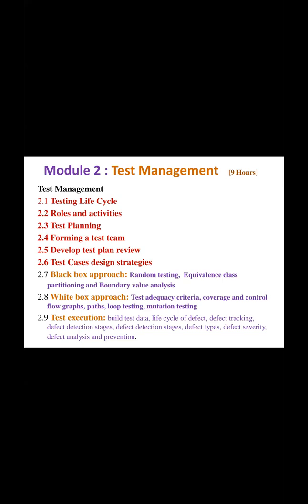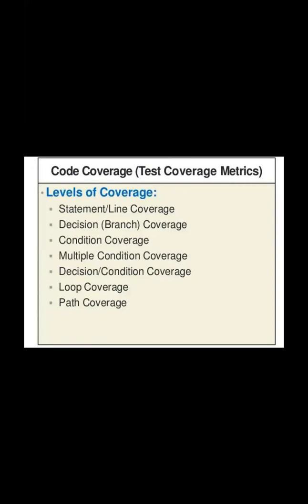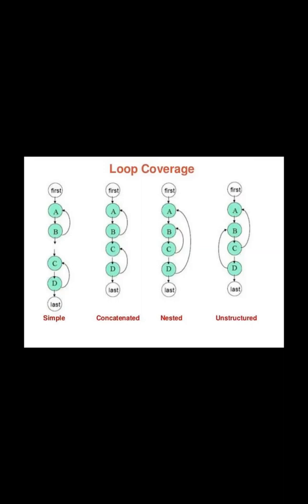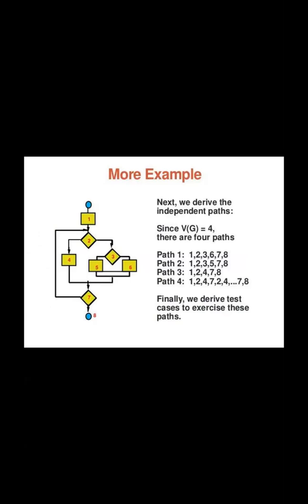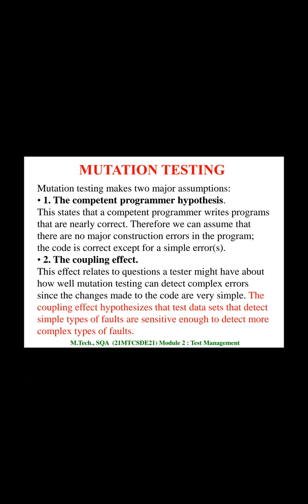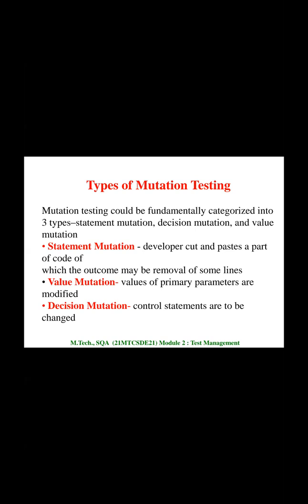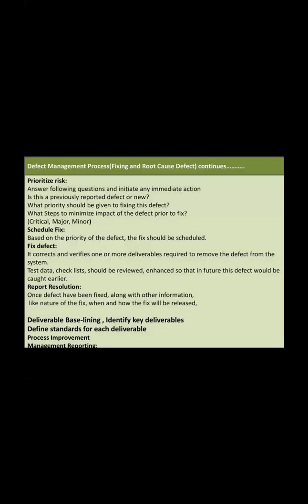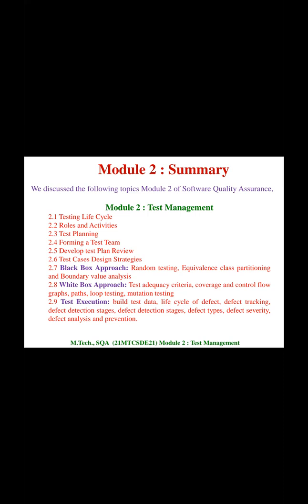SQA Module 2 GMT20220124 053929 Recording 1280x2140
Module 2 : Test Management
2.1 Testing Life Cycle
2.2 Roles and activities
2.3 Test Planning
2.4 Forming a test team
2.5 Develop test plan review
2.6 Test Cases design strategies
2.7 Black box approach: Random testing,  Equivalence class partitioning and Boundary value analysis
2.8 White box approach: Test adequacy criteria, coverage and control flow graphs, paths, loop testing, mutation testing
2.9 Test execution: build test data, life cycle of defect, defect tracking, defect detection stages, defect detection stages, defect types, defect severity, defect analysis and prevention.